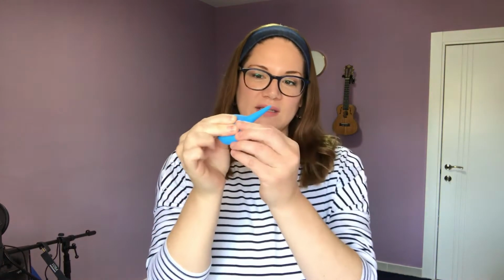How to Breathe for Singing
Have you been struggling to improve your singing quality or hit those higher notes?  Improve your vocals by learning how to breathe properly for singing from professional voice teacher, Nechama Leah Dahan.